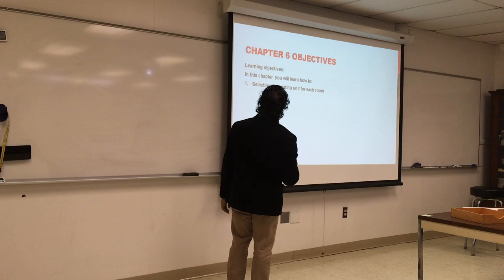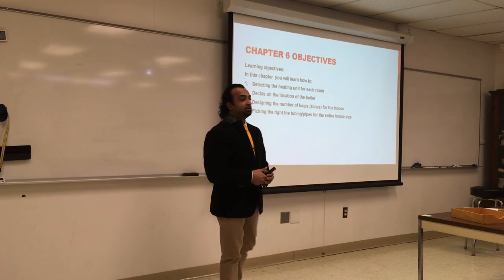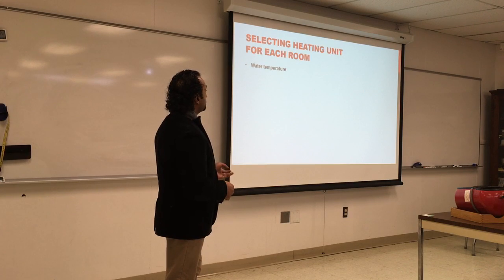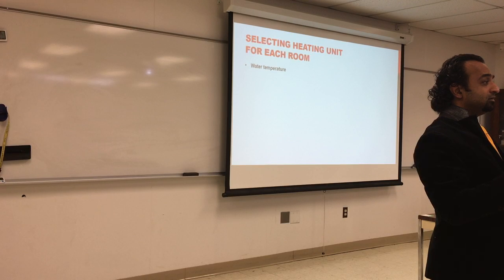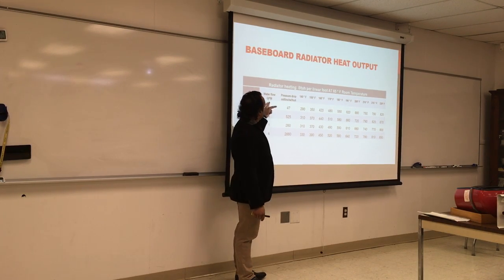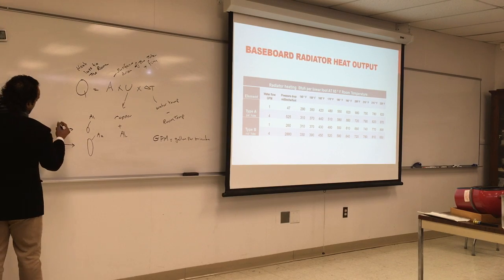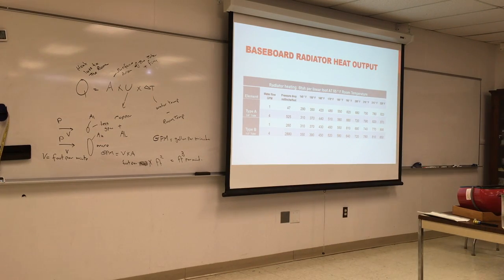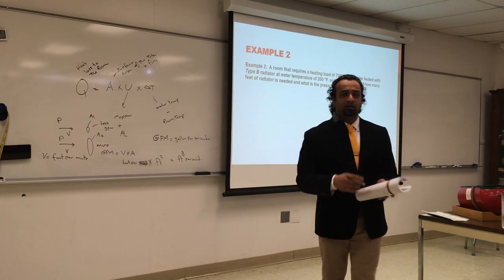EST-205 Week 6 Part 1 Spring 2020